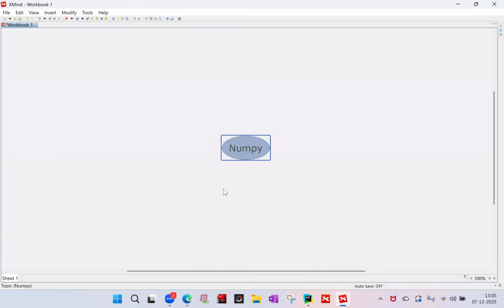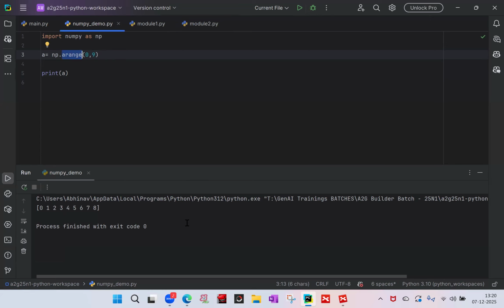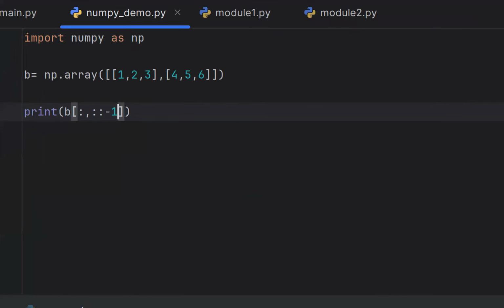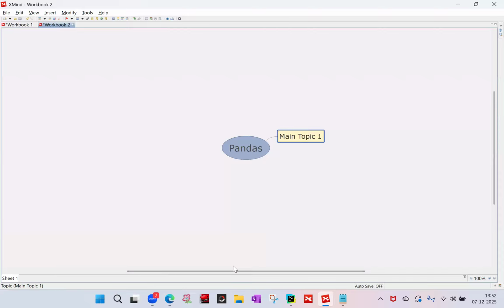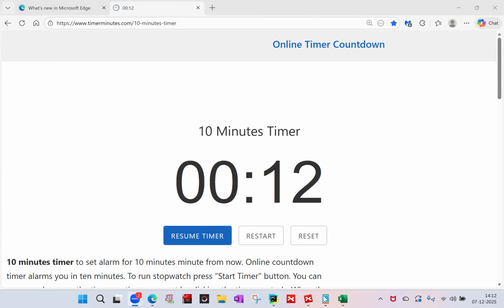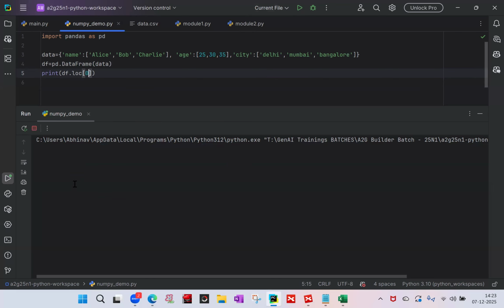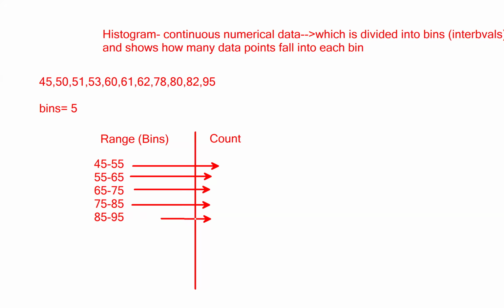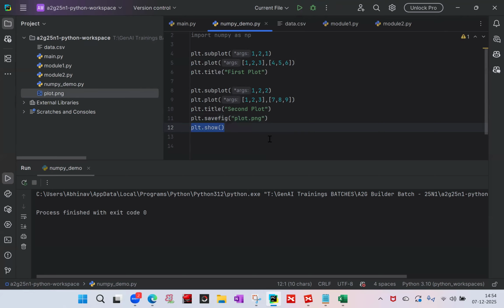[Live Lecture] : Crash Course - 'numpy' , 'pandas', 'matplotlib'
Crash Course - 'numpy' , 'pandas', 'matplotlib'